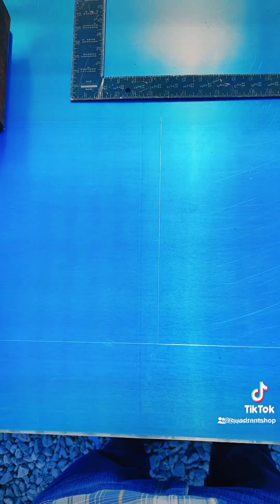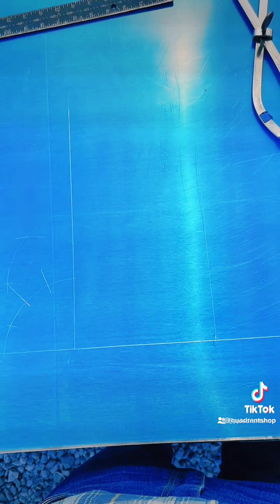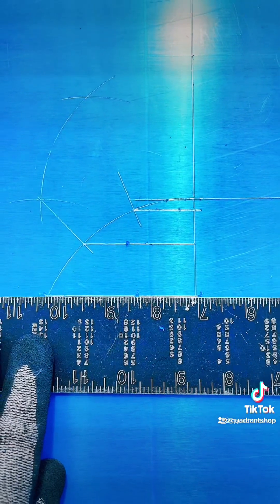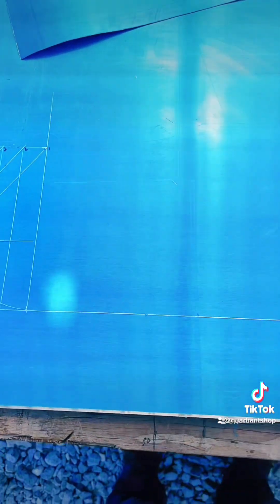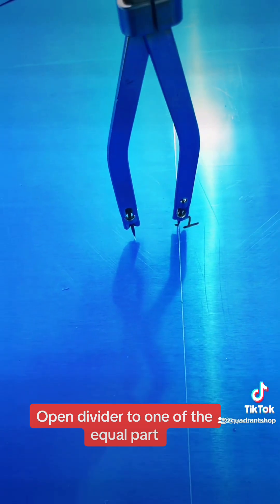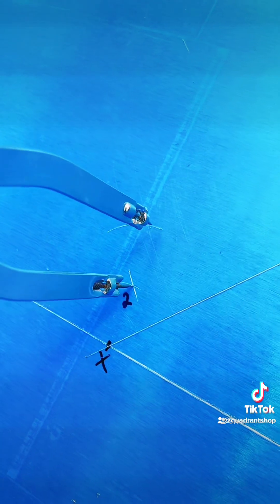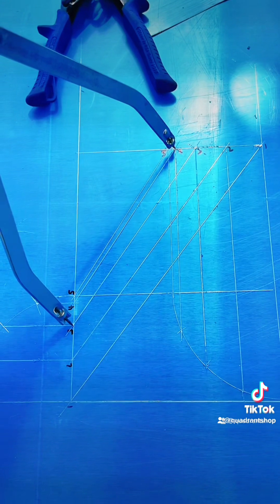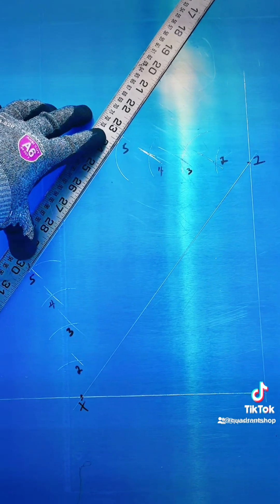Mastering the European Tee Layout for Pipe Insulation Sheet Metal (Part One)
The European tee layout is an innovative sheet metal fitting that offers a fresh and efficient approach to installing a tee in a single piece. This cutting-edge style is gaining popularity in industrial and commercial pipe insulation projects. If you're interested in mastering this technique, join us at Quadrantshop for our exclusive online sheet metal layout course available in both English and Spanish. Expand your skills and stay ahead in the industry!